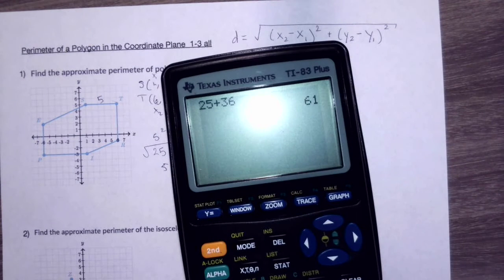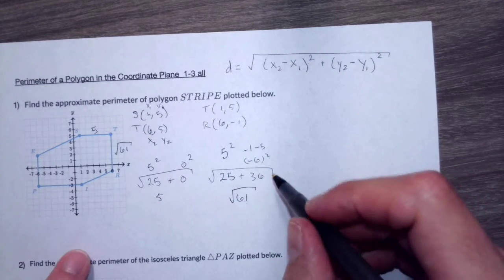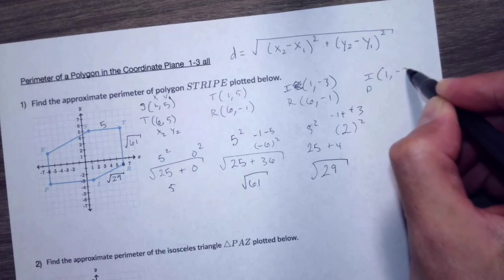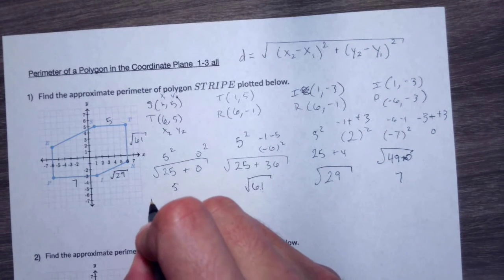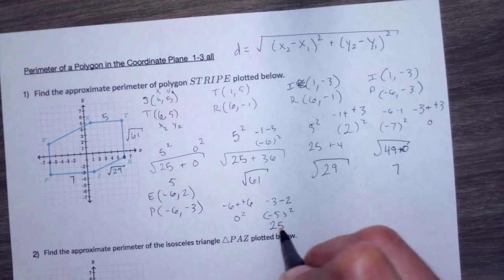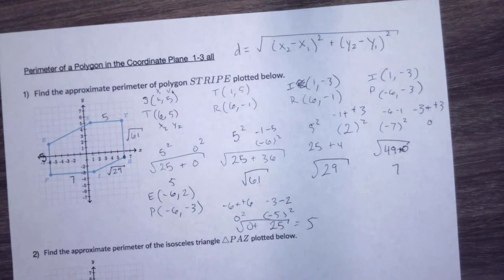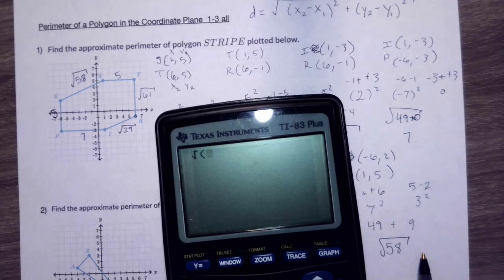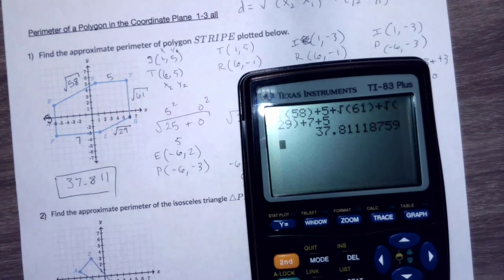Number 1 Perimeter of a Polygon